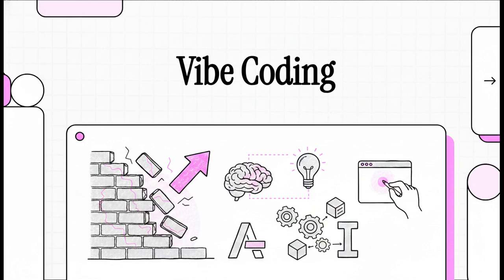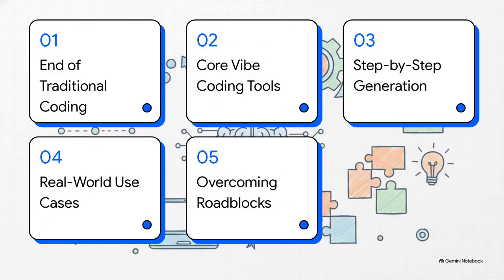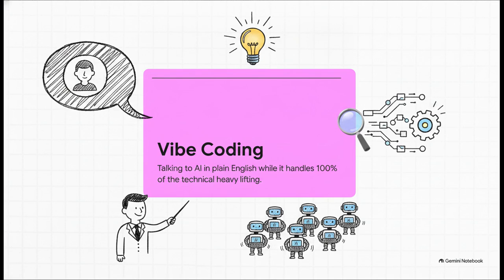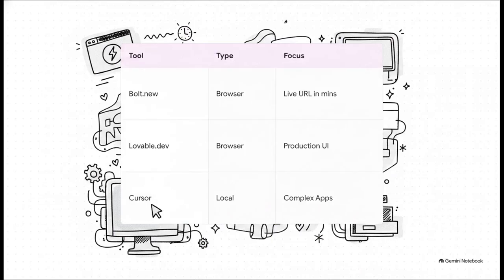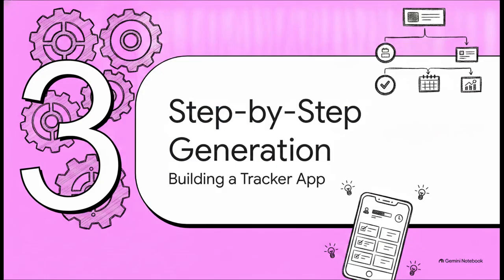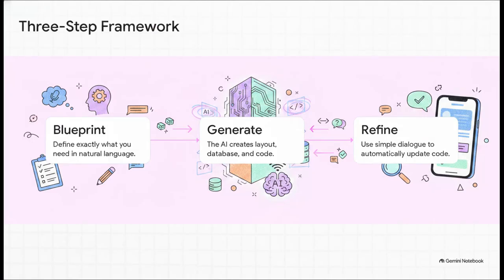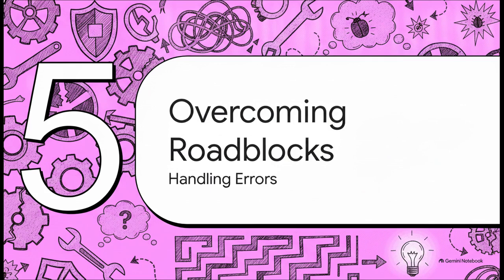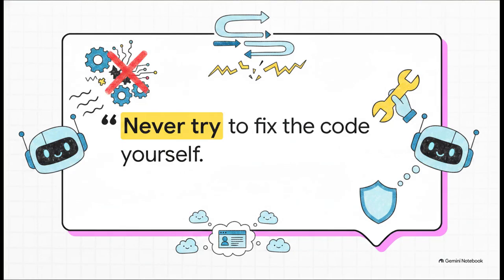I Built an App in 10 Minutes with AI (No Coding Required)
No code? No problem. In this video, we explore "Vibe Coding"—the revolutionary AI workflow co-founded by Andrej Karpathy where you build fully functional apps, tools, and websites using nothing but plain English.

Whether you want to build custom tools to automate your daily life, create a freelance project, or prototype a startup idea, you don't need to write syntax anymore—you just need to direct the AI.

🔥 TOOLS MENTIONED IN THIS VIDEO:
• Bolt.new – Full-stack AI web app generator
• Lovable.dev – Production-ready UI & frontend builder
• Cursor – AI-native code editor for complex projects
• NotebookLM – Research & structuring assistant

⏱️ TIMESTAMPS:
0:00 - The Death of Traditional Coding
0:45 - The Top 3 Vibe Coding Tools
1:45 - Step-by-Step Vibe Coding Workflow
3:00 - 4 Practical Real-Life Use Cases
4:15 - How to Debug Errors Without Reading Code
5:15 - The Future of Personal Software